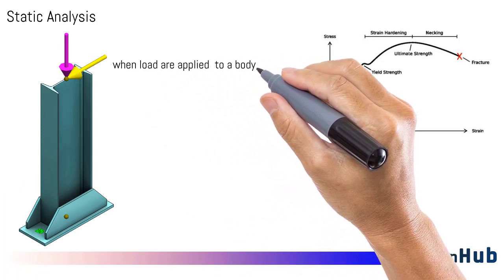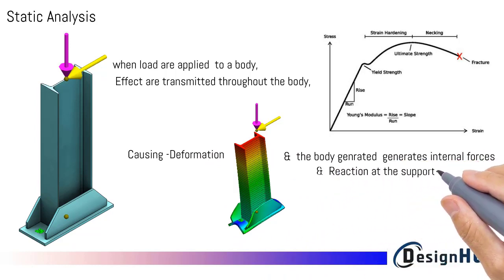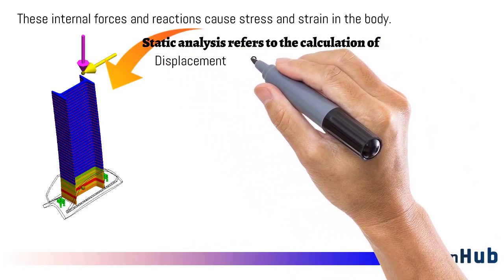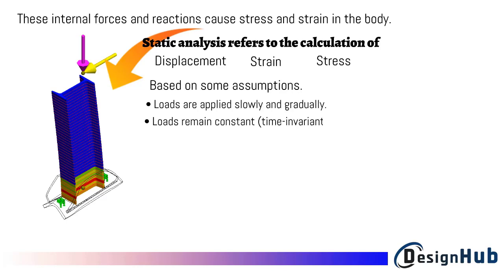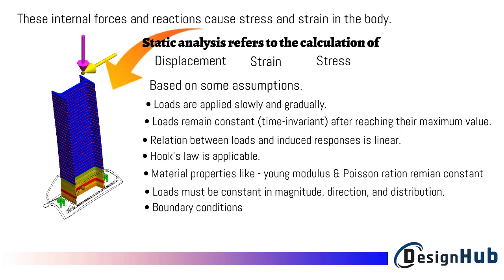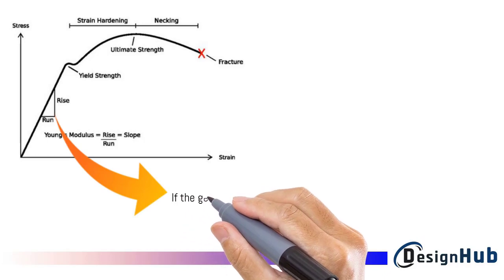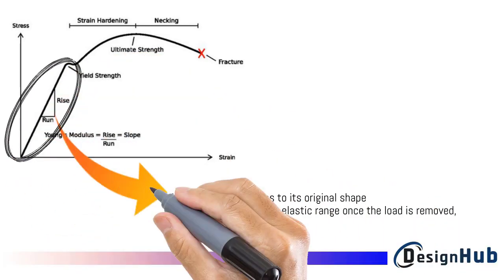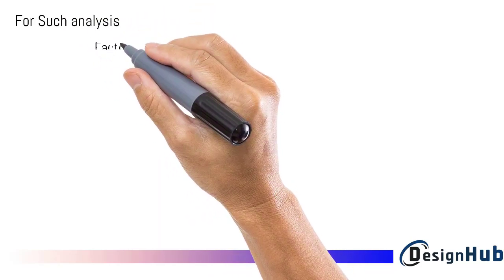What Is Static Analysis? SolidWorks Simulation FEA Study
Learn what static analysis is and when to use a static analysis study in SolidWorks Simulation. Helpful for designers, mechanical engineers and FEA analysts.

In this video:
• What static analysis is
• When to use a static analysis study